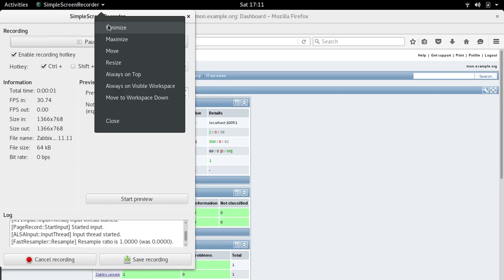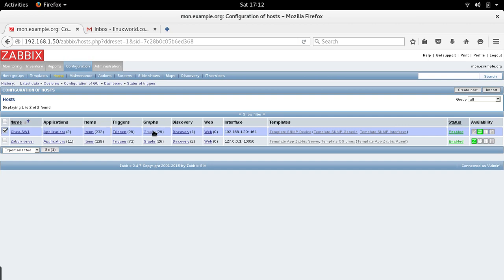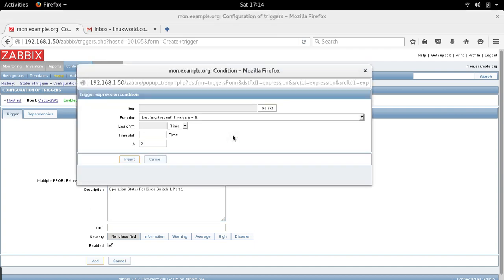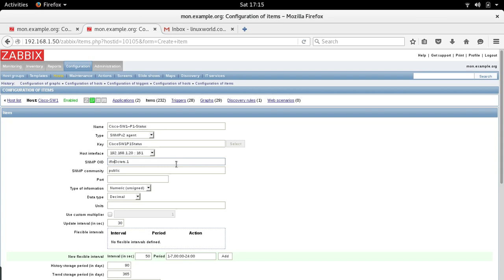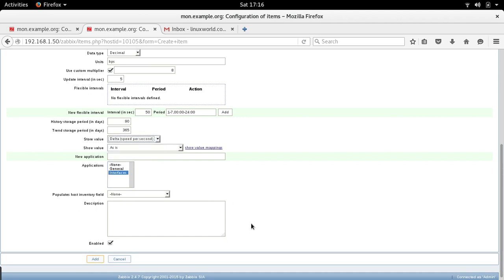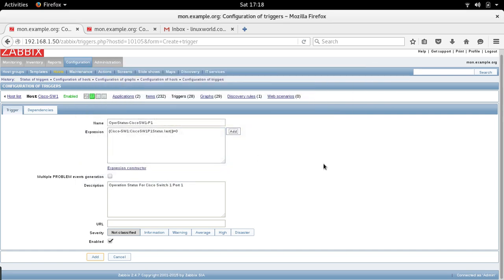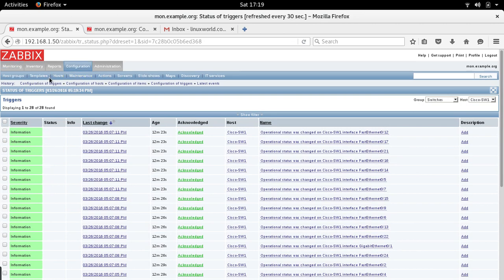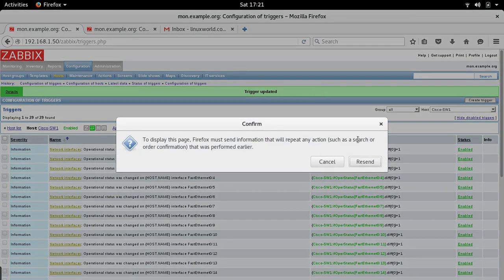Linux Monitoring with Zabbix Part VI ( Zabbix Trigger)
In this 6th Video of Linux Monitoring Series we will take a look at